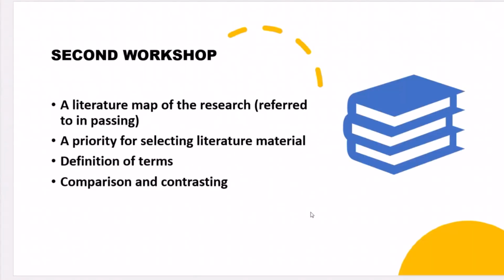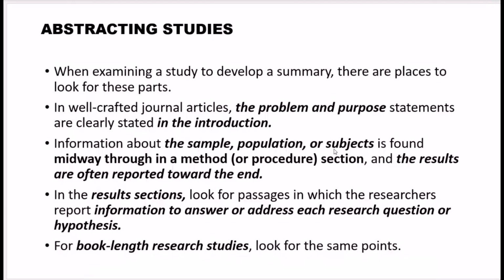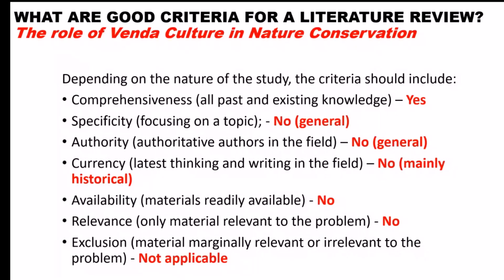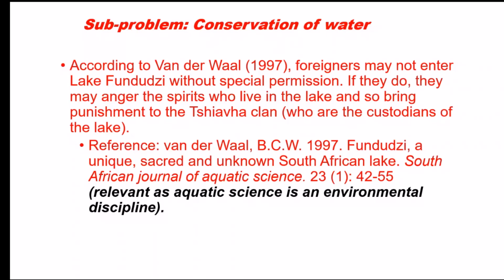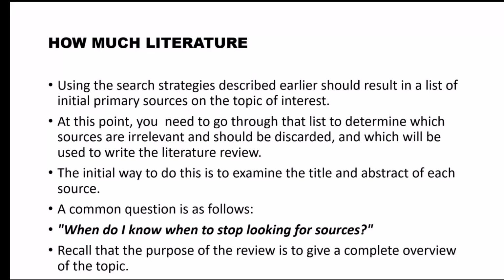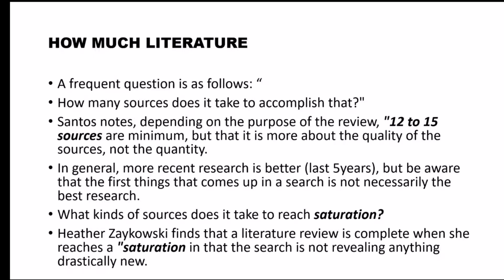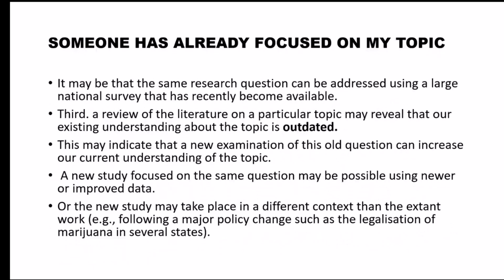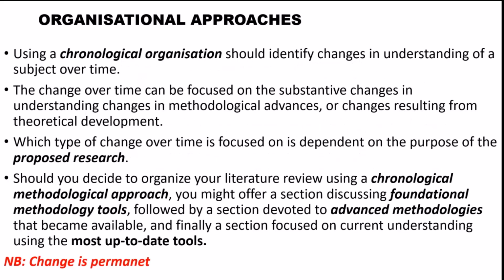ACADEMIC LITERACY WORKSHOP 16072024